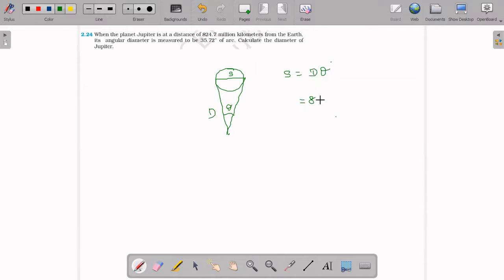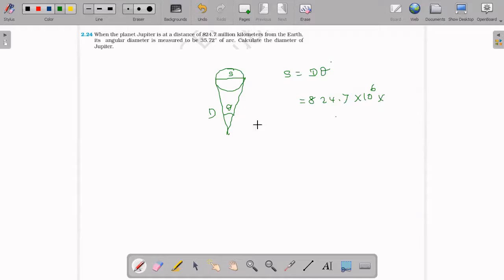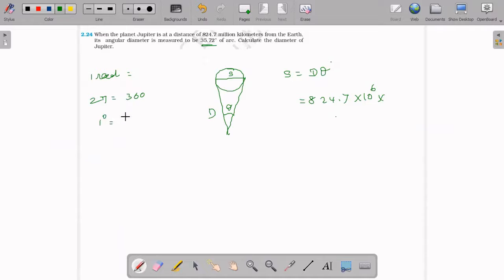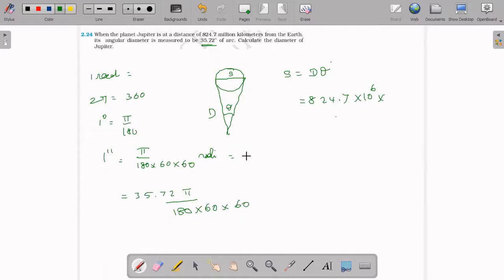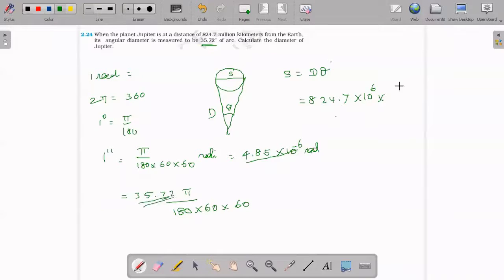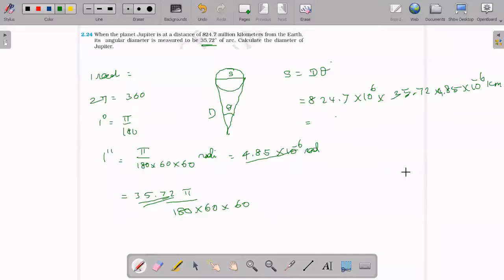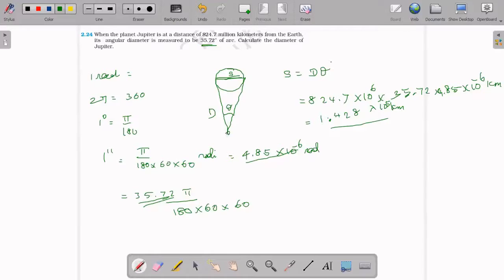When the planet Jupiter is at a distance of 824.7 million kilometers from the Earth, its angular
NCERT 11th Physics Volume 1, Chapter 2 - Units and Measurements - Exercise Problem

Question 2.24
When the planet Jupiter is at a distance of 824.7 million kilometers from the Earth, its angular diameter is measured to be 35.72" of arc. Calculate the diameter of Jupiter

Page 37